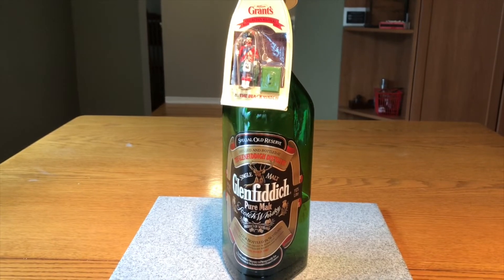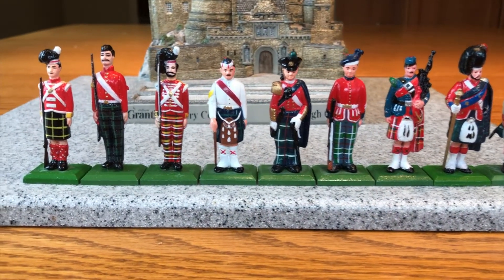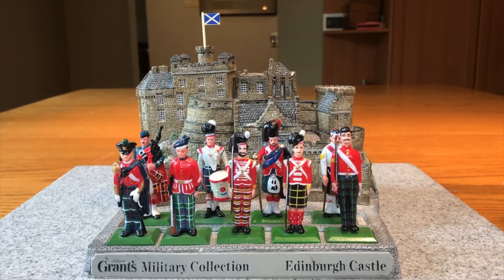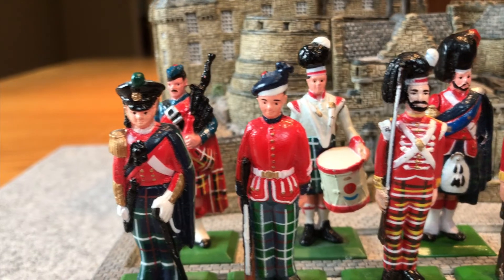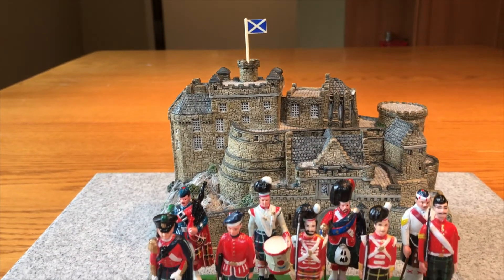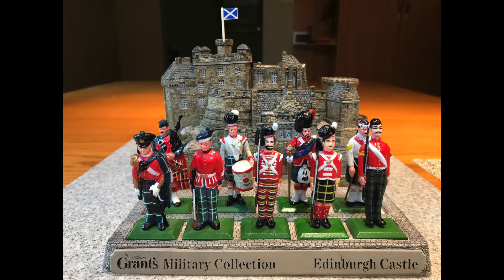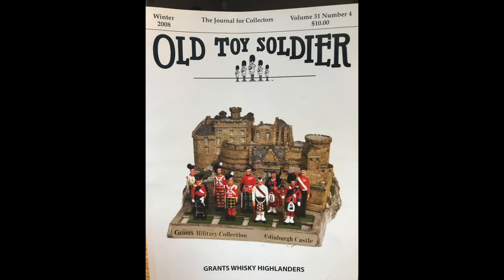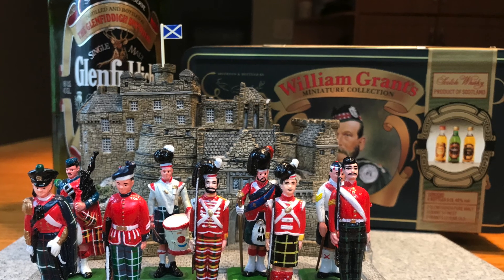Scott's Soldiers Episode 2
In this episode you will see the entire William Grant & Sons collection of Scottish regiments and the Edinburgh Castle base.  This set was comprised of nine figures which were available from 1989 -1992.